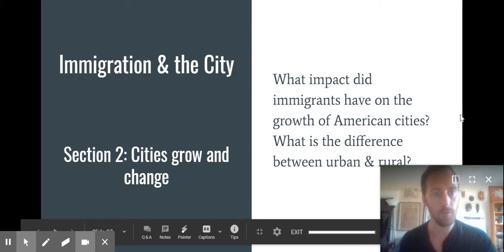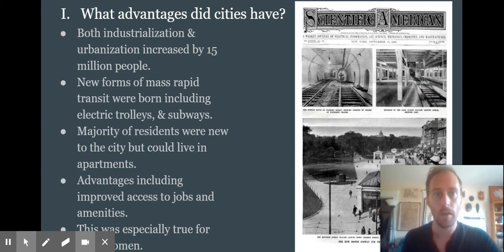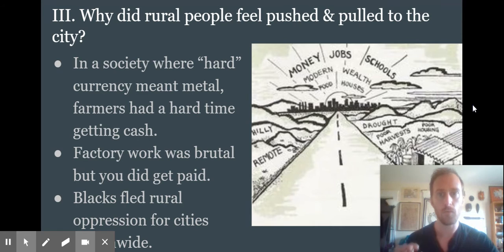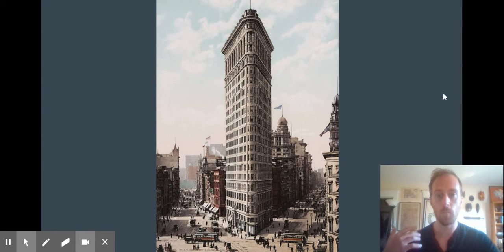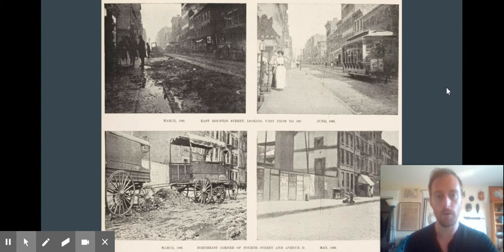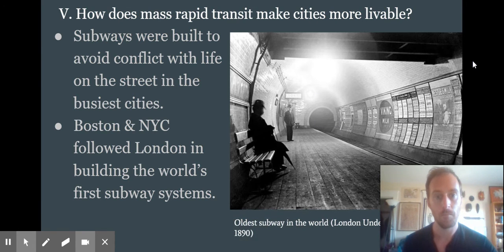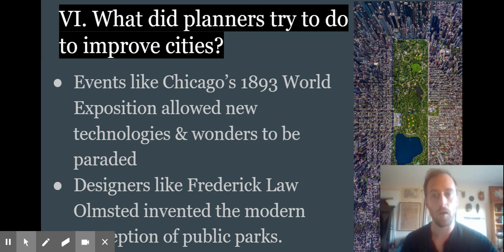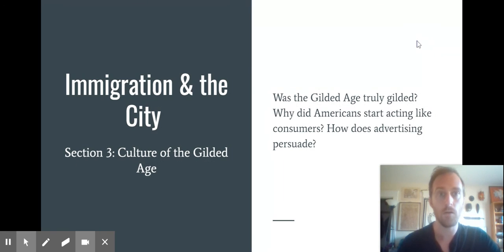Immigration & the City - 14.2